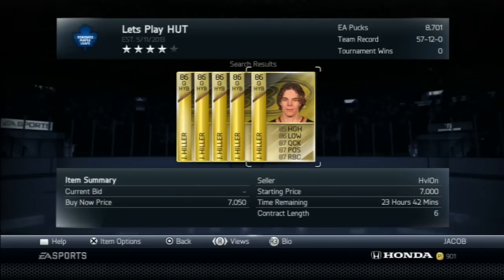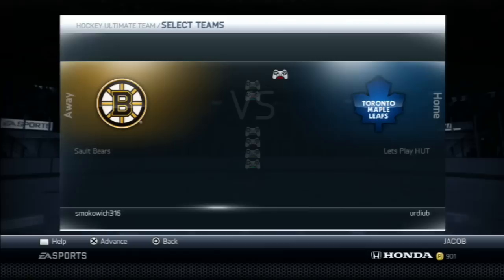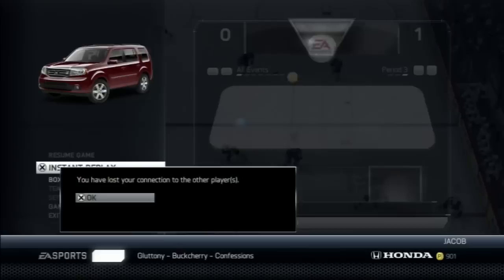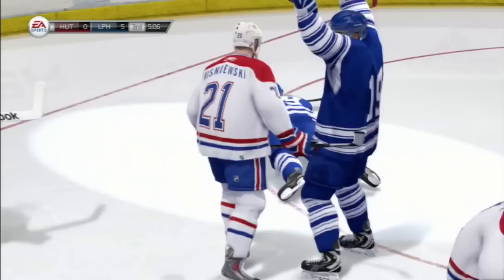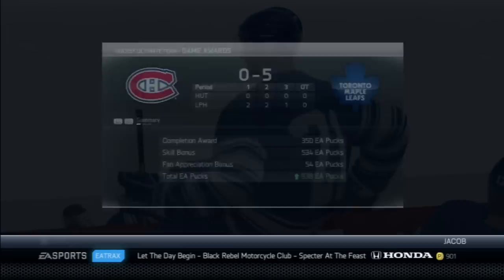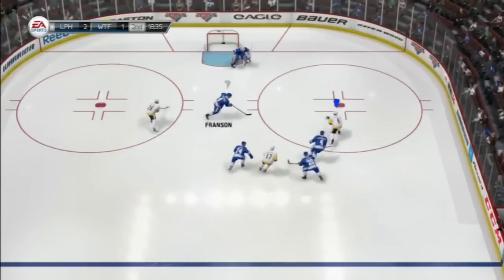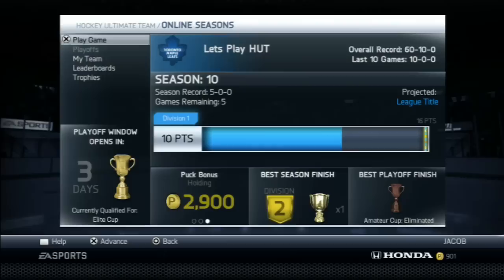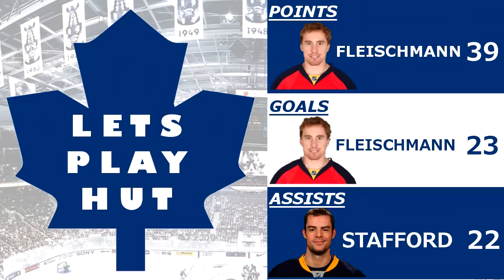NHL 14: Let's Play HUT - S. 01 - Ep. 16 - "Division 1"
Episode #16 of Lets Play HUT. Let me know of any players you want me to get!